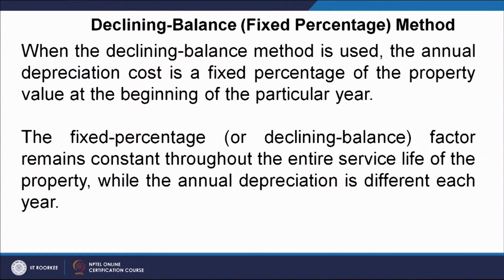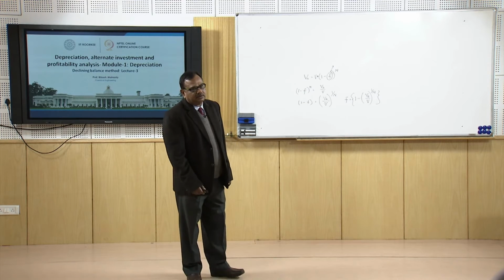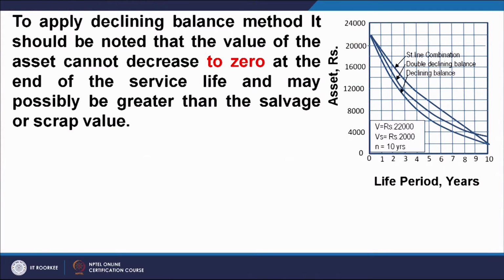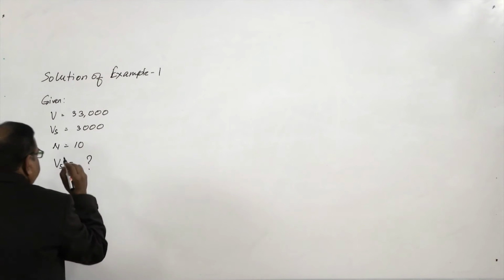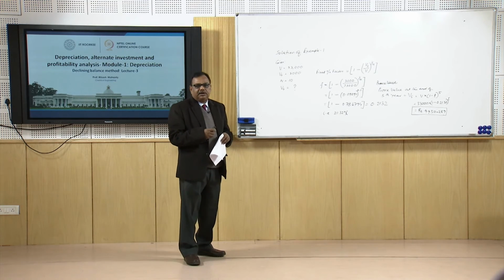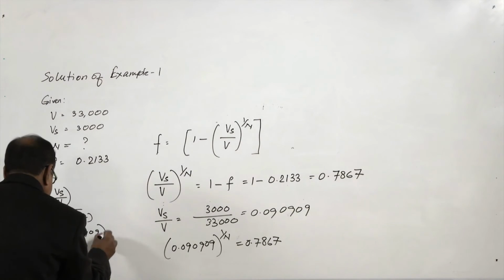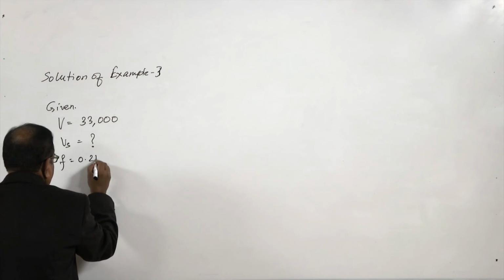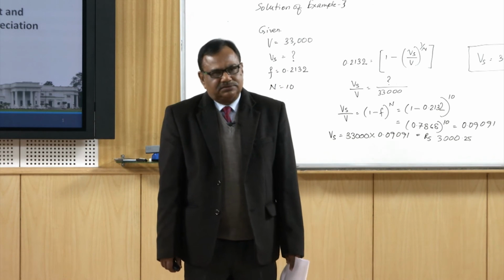Declining balance method